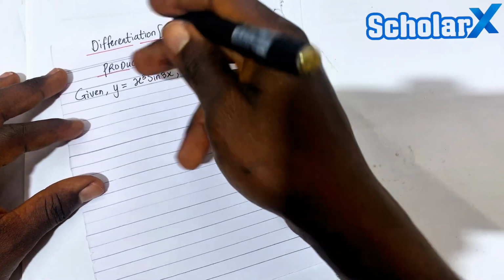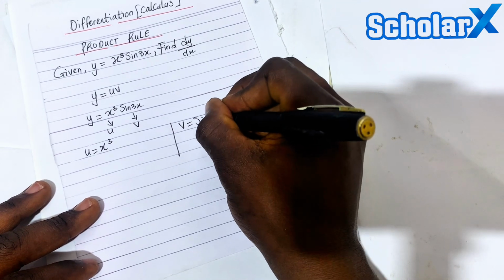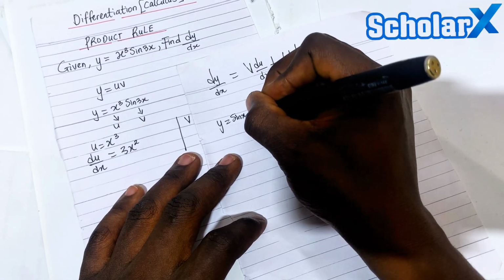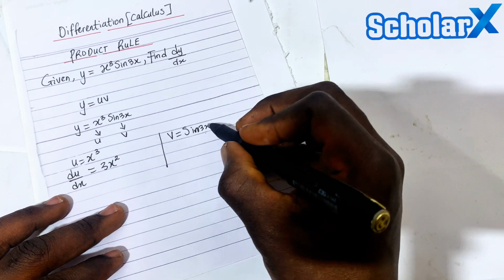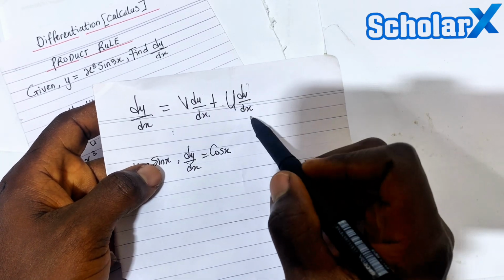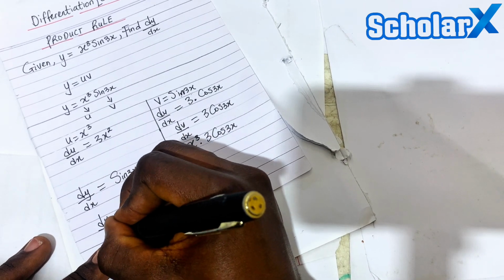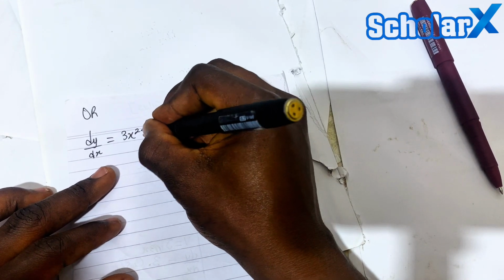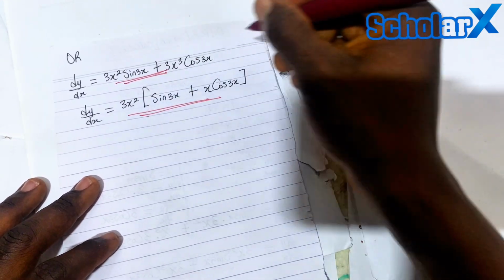DIFFERENTIATION: Product Rule Method of Differentiation | Derivatives | Calculus 4